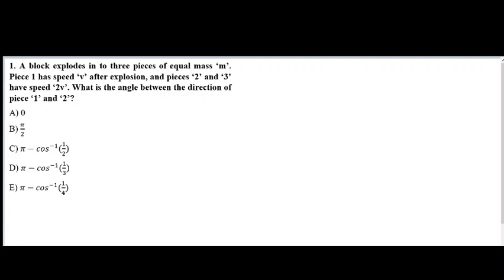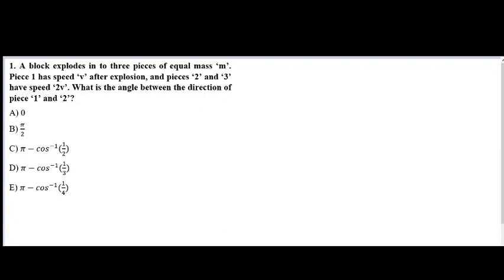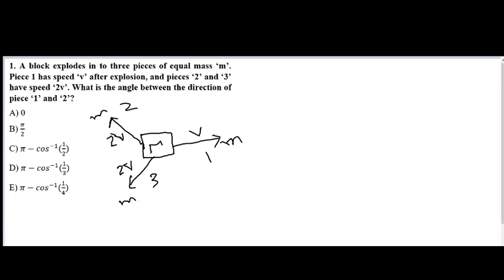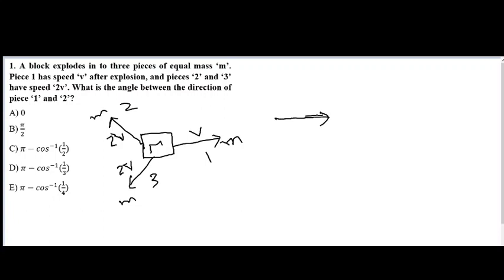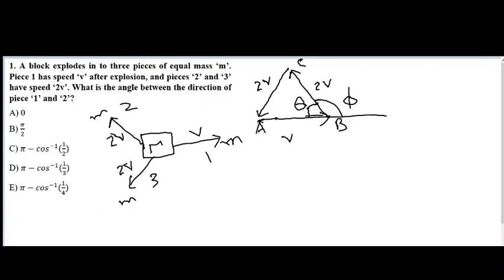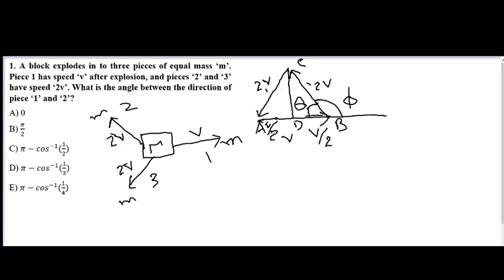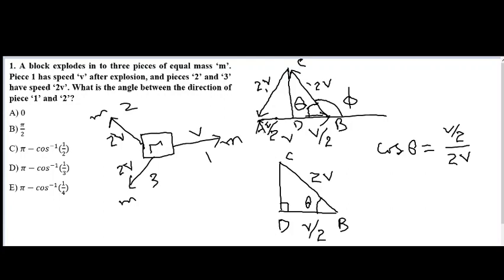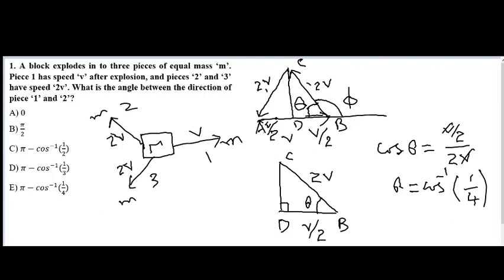Classical Mechanics MCQ. 1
A block explodes in to three pieces of equal mass ‘m’. Piece 1 has speed ‘v’ after explosion, and pieces ‘2’ and ‘3’ have speed ‘2v’. What is the angle between the direction of piece ‘1’ and ‘2’?